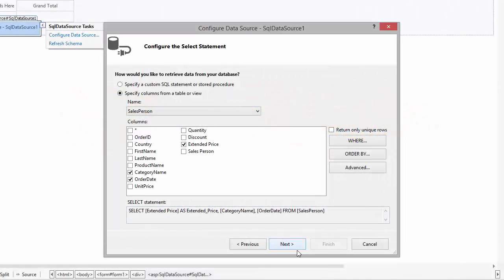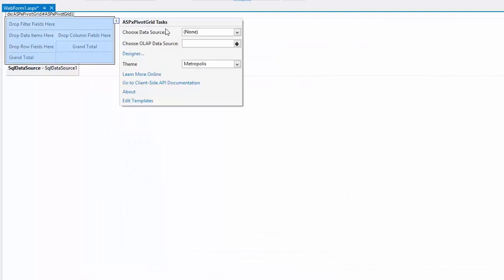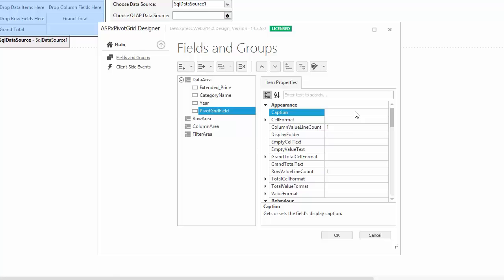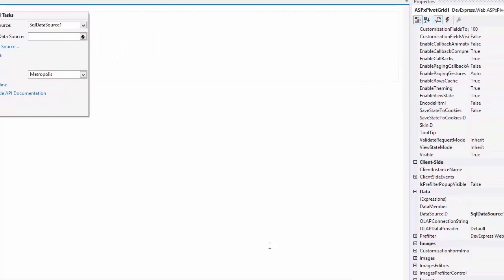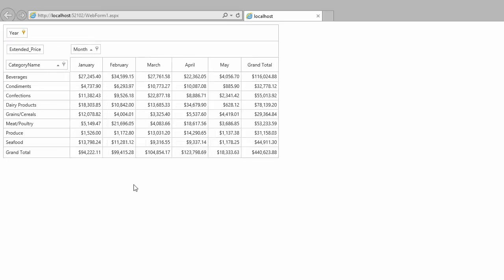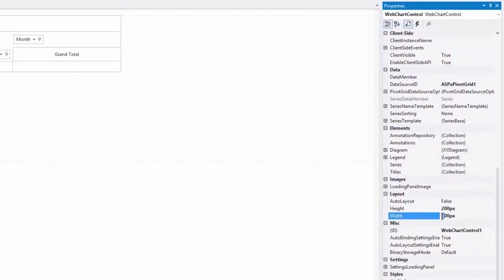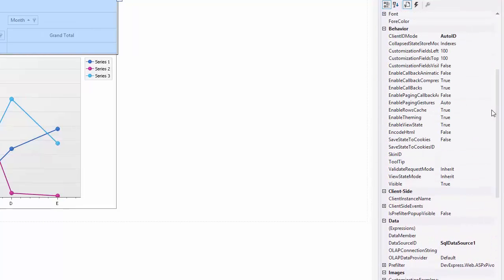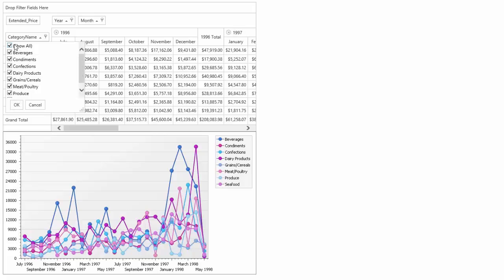DevExpress ASP.NET Pivot Grid: Integration with Chart Control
This video shows you how to set up the devexpress web pivotgrid with charts, and bind it to data.